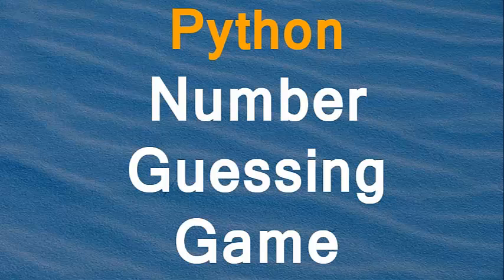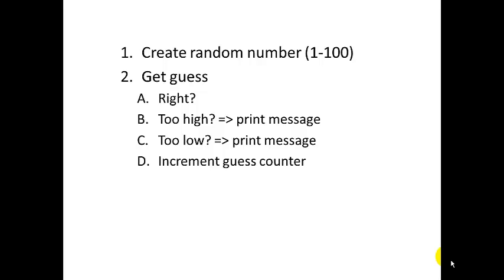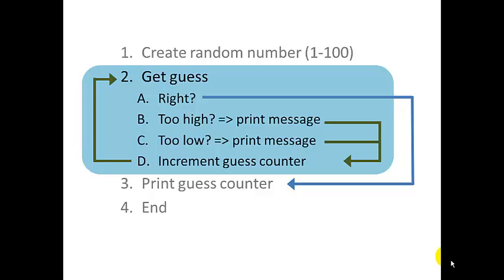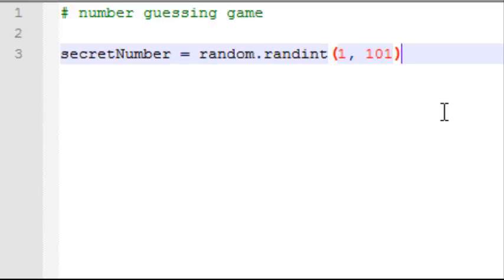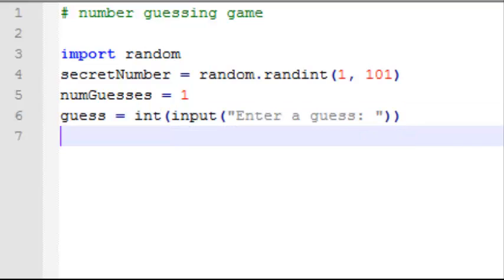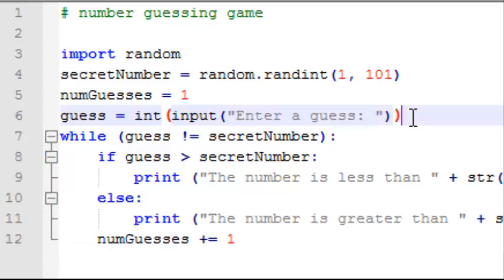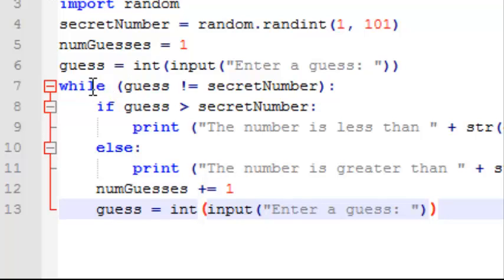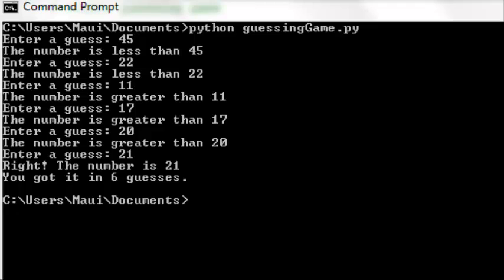Python: Number Guessing Game in Python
How to write a number guessing game in Python.